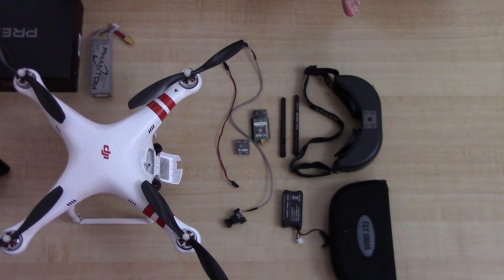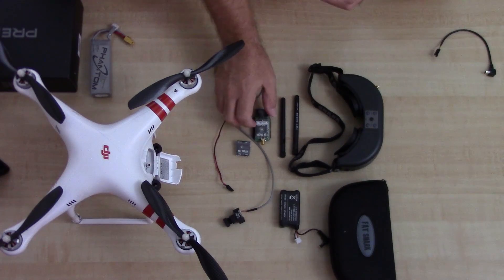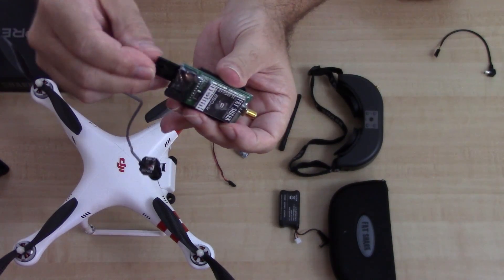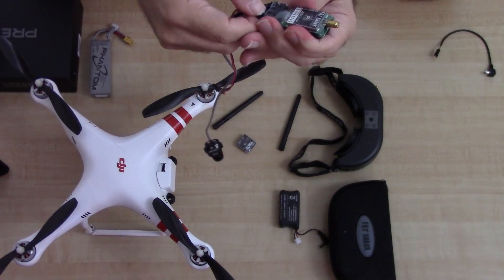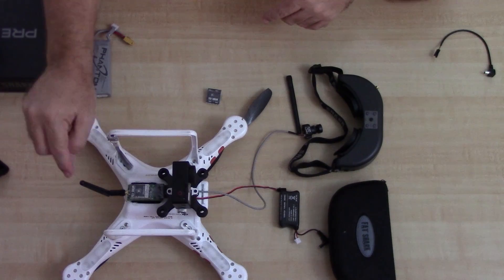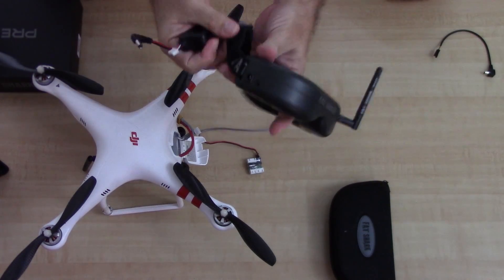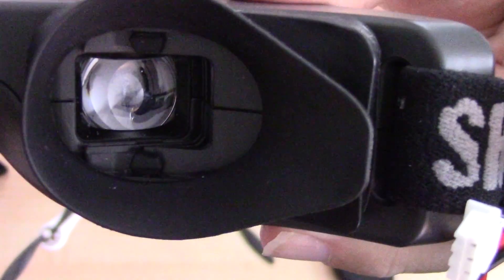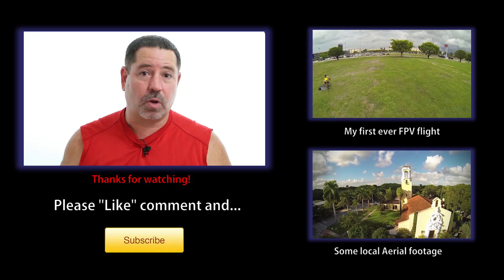Fat Shark Predator v2 Basic Setup on the DJI Phantom v1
I've had a few people ask me how I mounted/setup my Fat Shark FPV system on the Phantom. So this is just a quick video on how I did that. VERY easy.

In this video I show how to connect the system using the camera that comes with the kit but I don't use that one. I send the video from my GoPro camera directly into the goggles with an optional $2 cable that I also cover in the video but don't actually connect because I'm also using my GoPro to help with the production of this video. lol

Please "Like" the video if you find it useful. Questions, comments, or suggestions are always welcome. Thanks very much for watching!